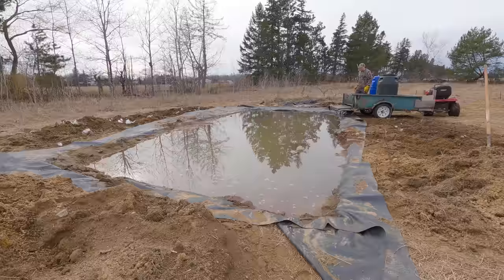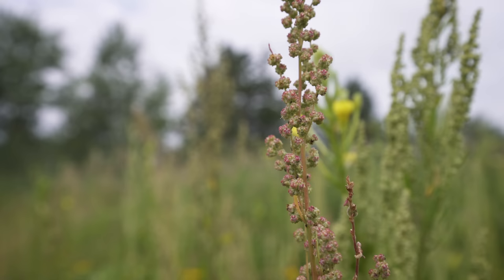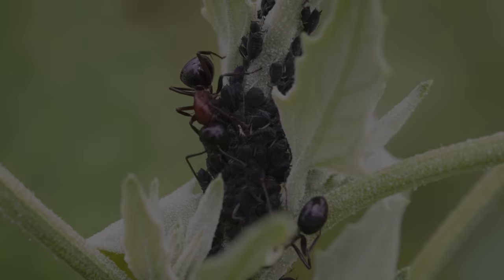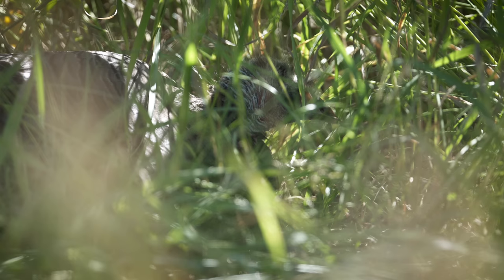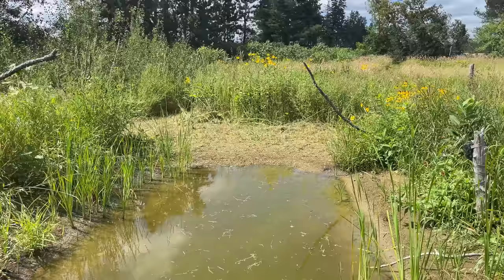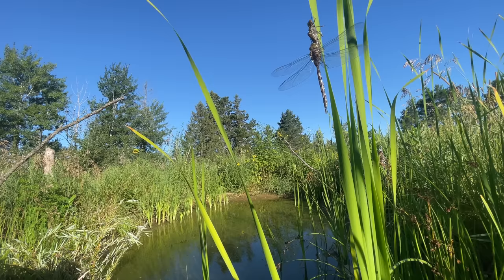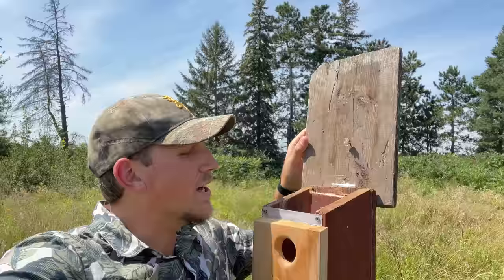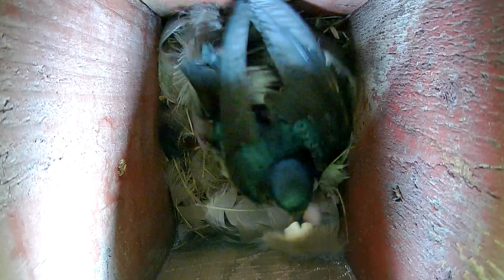FILMING WILDLIFE at my new DIY NATURE Pond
Filming the incredible wildlife visiting my new DIY nature pond during the summer months.